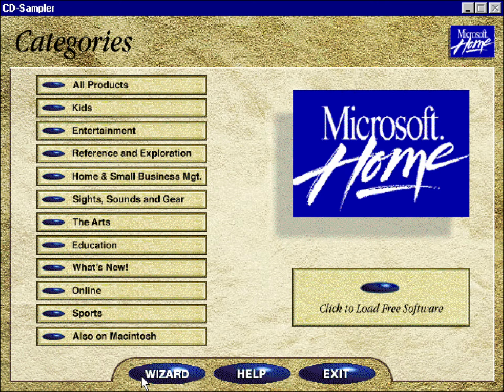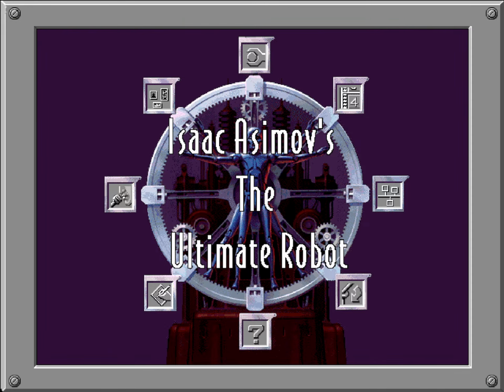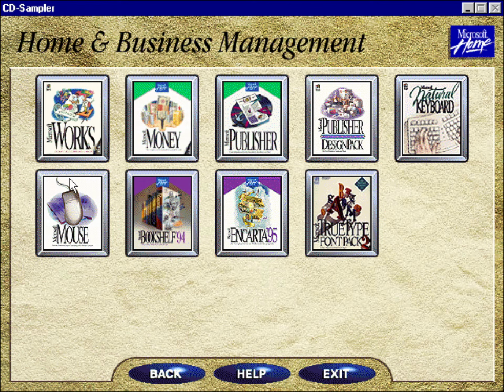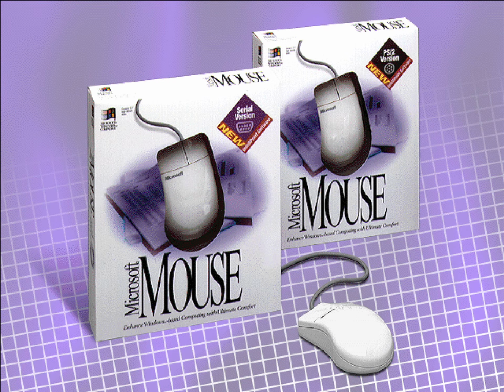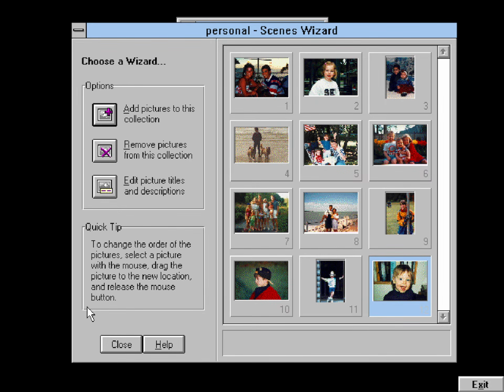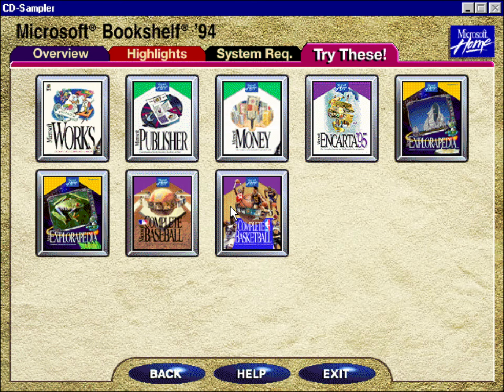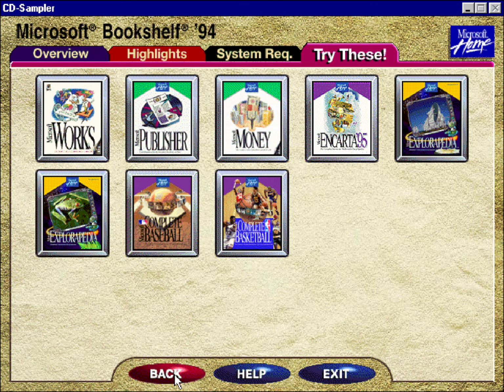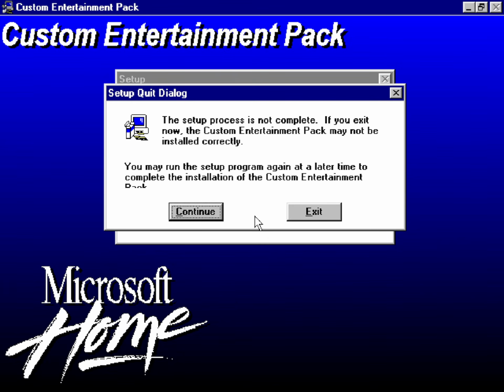Let's Explore "Microsoft Home CD Sampler" (PC) *Blind* - Part 2